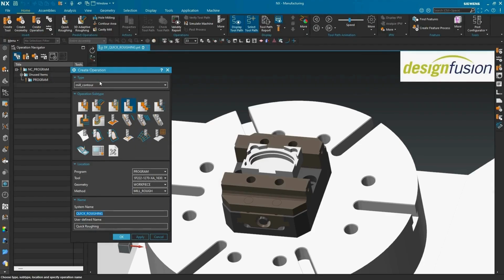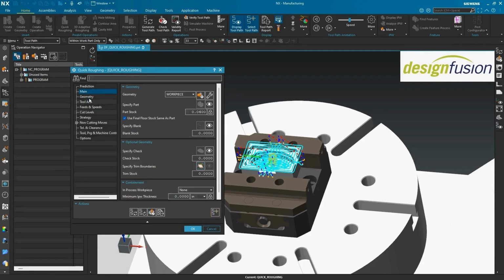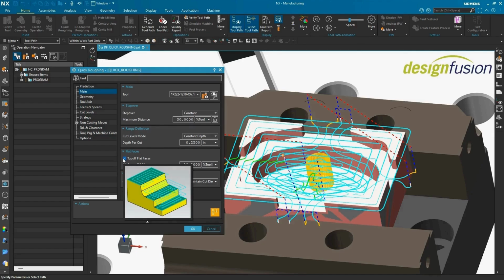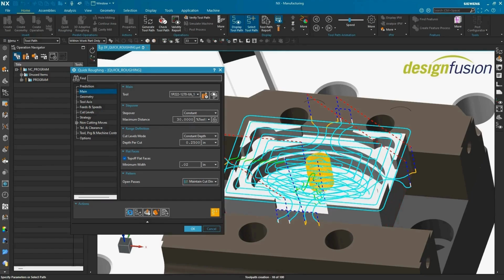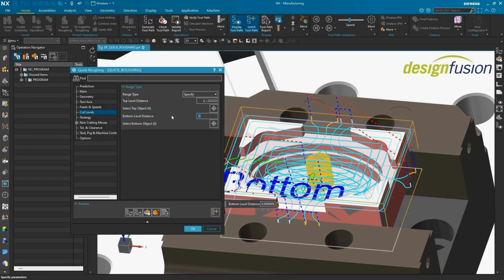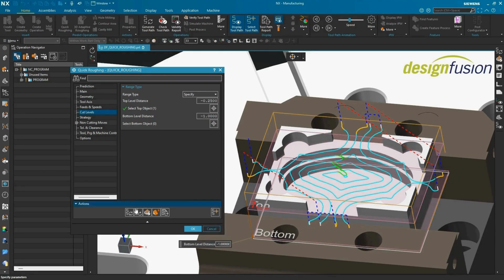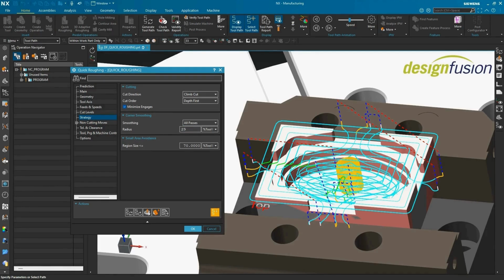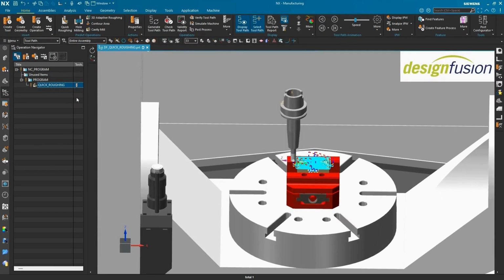How to Use Quick Roughing in NX CAM (NX2406)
The video shows how to use quick roughing in NX CAM.